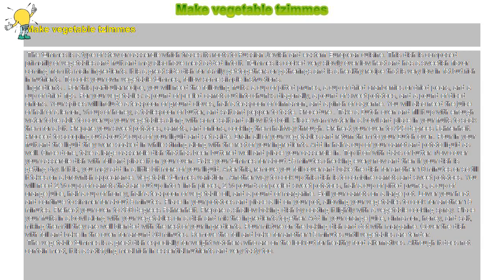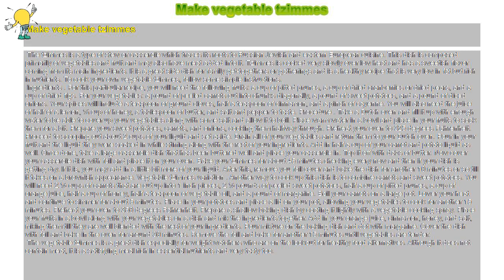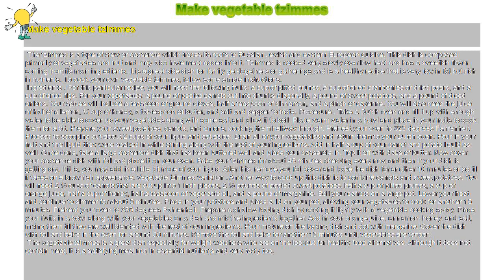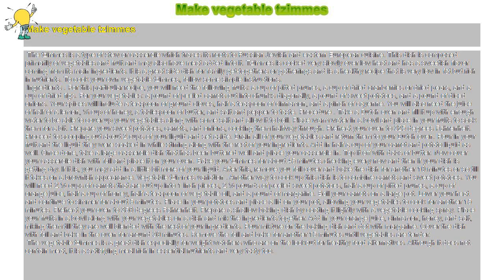How to : Make vegetable tzimmes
Make vegetable tzimmes

 The tzimmes is a type of stew or casserole which traces its roots to Russian Jewish and eastern European cuisine. This dish is composed primarily of vegetables and fruit and may also have meat added into it. Tzimmes is cooked very slowly over low heat and has a sweetish flavor coming from its main ingredients. It is a great side dish for family get-togethers or gatherings and is a healthy recipe that is very low in fat but rich in nutrients. To cook your own vegetable tzimmes, follow some simple instructions.

 Ingredients . For this particular recipe, you will need the following fruits: a cup of pitted prunes, a cup of dried cranberries or dried pears, and a cup of dried figs. For your vegetables: a pound of peeled carrots cut into chunks diagonally, a pound of sweet potatoes, and a pound of diced onions. Your spices will include a teaspoon of ground cloves, half a teaspoon of cinnamon, and a pinch of cayenne. You will also need the juice of half of a lemon, ¼ cup of honey, a tablespoon of butter, and salt and pepper to taste. Procedure . Take a Dutch oven and fill it up with enough water to be able to cover up your vegetables along with some salt and allow it to boil. Place warm water in a bowl and place in your fruits to soak them for a bit. Prepare your sweet potatoes, carrots, and onions, cooking them halfway through. Preheat your oven to 325 degrees Fahrenheit. Proceed to scooping out about 2 cups of your liquid and set aside. Drain all of your vegetables and return them to your Dutch oven. Pour in your fruit and the liquid they were soaked in while stirring along with the rest of your ingredients. Add in half a cup of your carrot and potato liquid as well. Once done, take a large casserole dish that has been buttered well and place your casserole in. Top it off with dabs of butter. Now cover your casserole dish with foil and place it on your oven. Bake your tzimmes for about 45 minutes checking every now and then if your dish is getting dry. If it is, you may add in a little bit more of your liquid. After this, remove you foil cover and bake the dish for another 10 minutes or so till it takes on a brownish appearance. Vegetable tzimmes variation . Another way to cook up this dish is to combine carrots and sweet potatoes. You will need 2 ½ cups of carrots that are cut up into 1 inch pieces, 2 ½ pounds of peeled sweet potatoes, half a cup of pitted prunes, a cup of orange juice, half a cup of honey, half a teaspoon of vegetable oil, and a pound of margarine. Boil your carrots on a large pot. Lower your heat and continue to simmer for about 5 minutes. Place in your potatoes and place a lid on your pot, allowing your vegetables to cook for another 15 minutes. Preheat your oven to 350 degrees Fahrenheit. Prepare a shallow baking dish by coating it lightly with a vegetable cooking spray. Place your fruits in a bowl along with your vegetables on a dish and mix the ingredients together. Add in your orange juice, cinnamon, honey, and salt, mixing them till they are well blended with the rest of your ingredients. Pour mixture on the baking dish and dot with margarine. Cover the dish with foil and bake in the oven for around 30 minutes. Remove the foil and bake for another 15 minutes until vegetables are tender.

 The vegetable tzimmes is a great dish especially for weight watchers who are on the lookout for healthy food alternatives. Although it does not contain meat, it is a satisfying meal rich in essential nutrients and very tasty too.